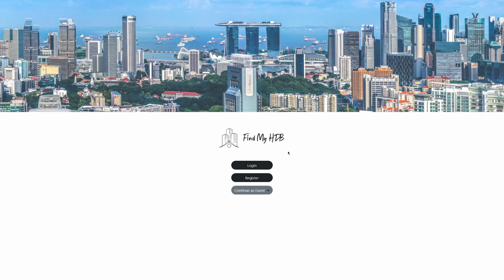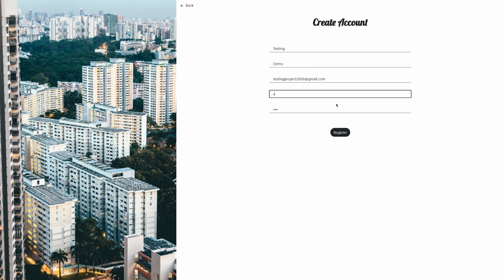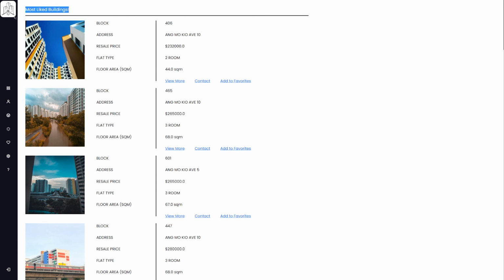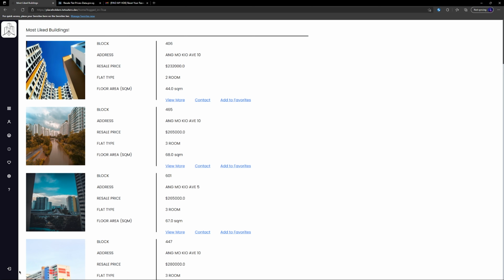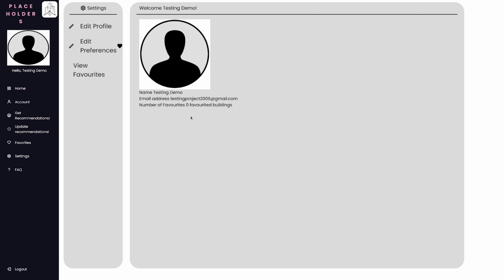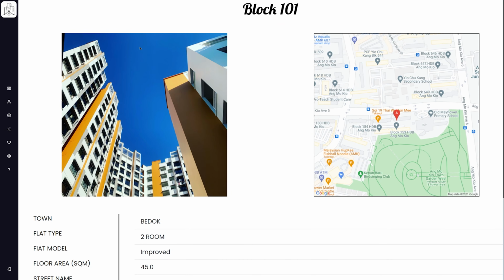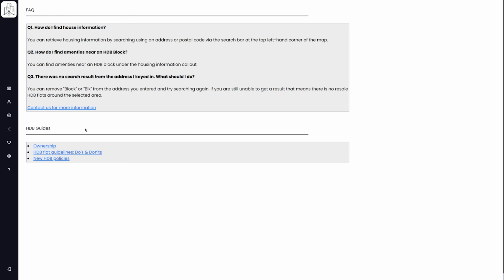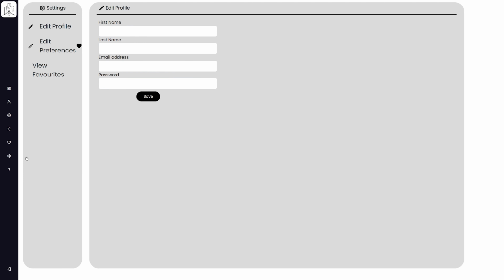CZ2006 Placeholders Demo Video